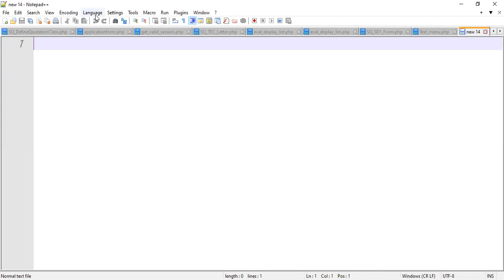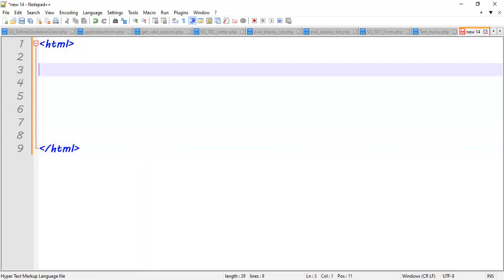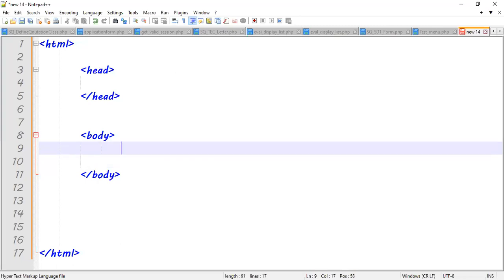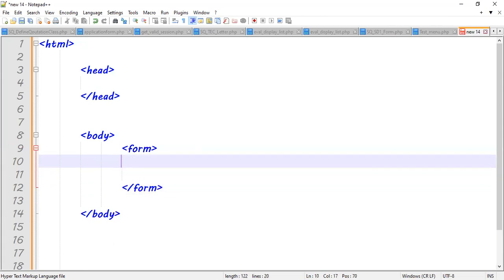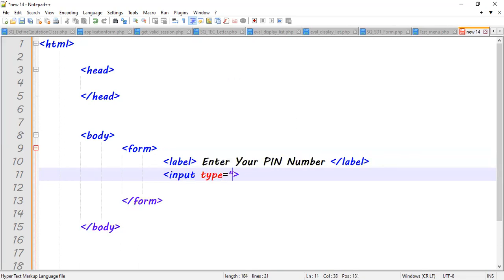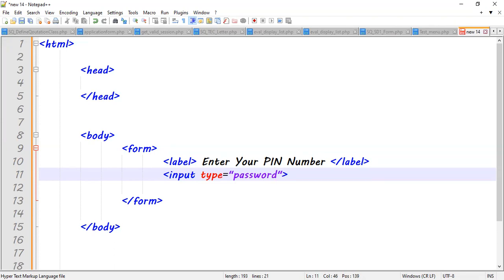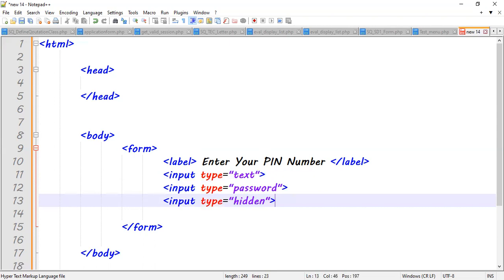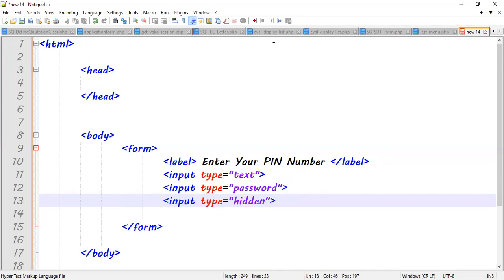Cyber Security Part 1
these vedios are more helpful for the kids, school children, undergraduates and employees who like to improve their knowledge and skills in the field of information technology